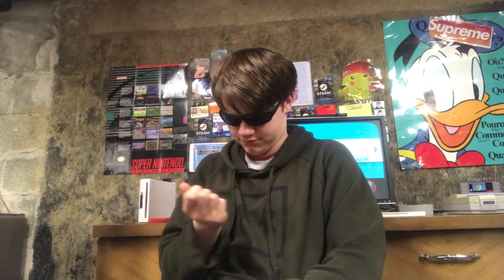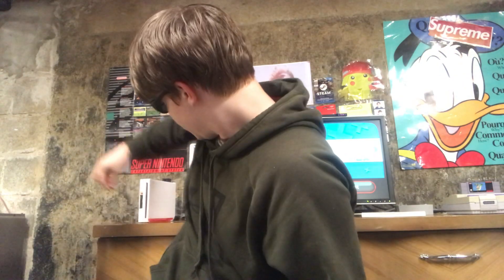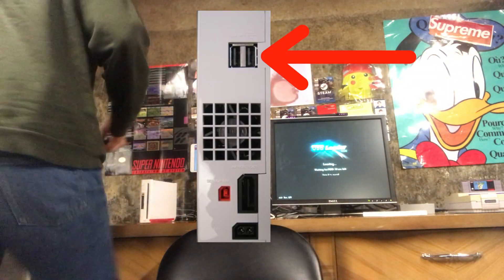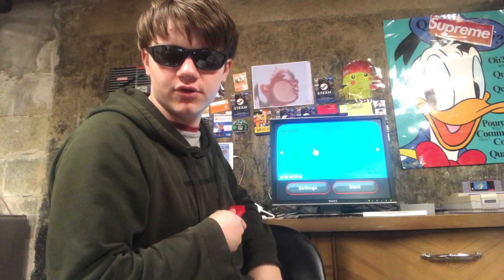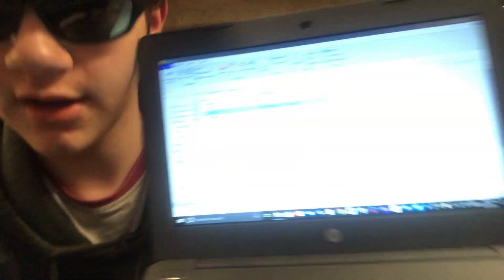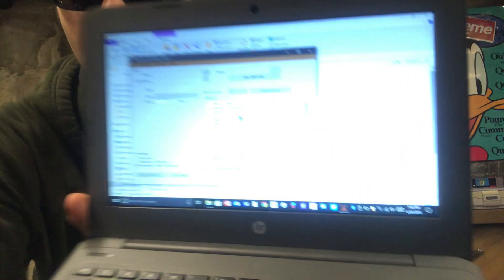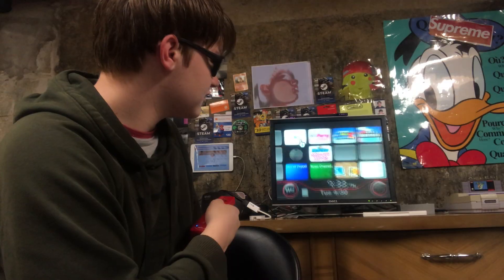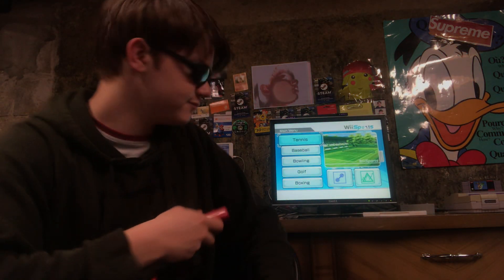USB Loader GX on Wii - ryaltheamazing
You can save your Wii games on a USB stick to play them anytime without putting the disc in!